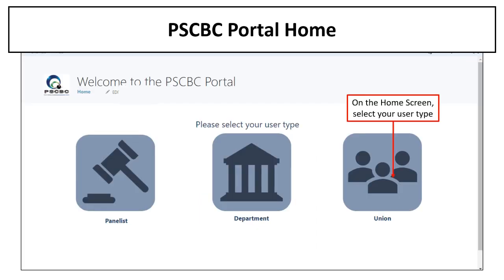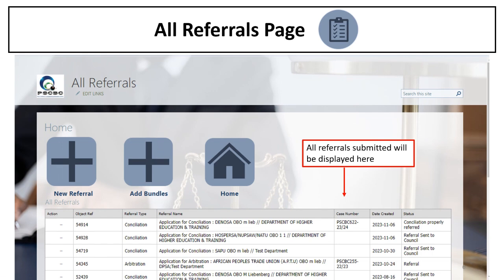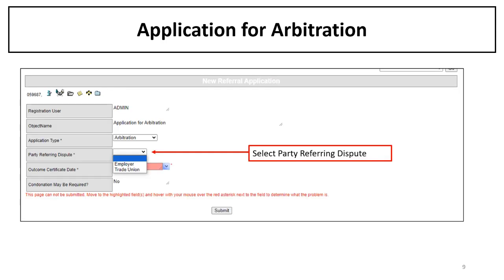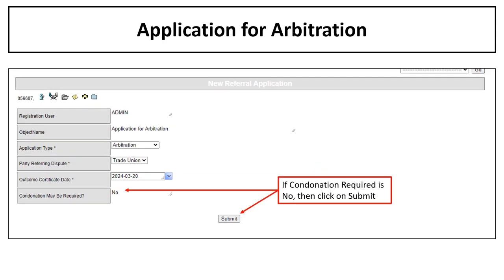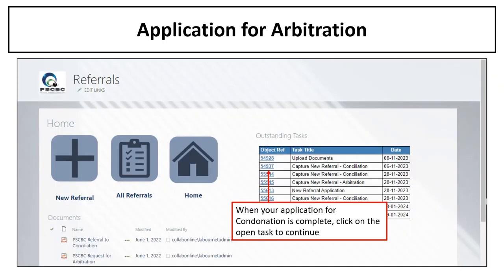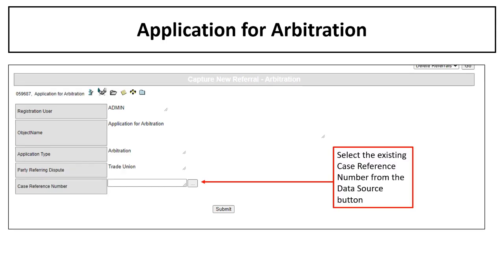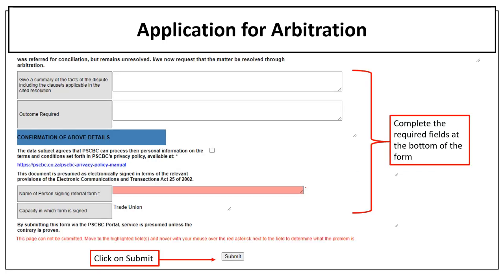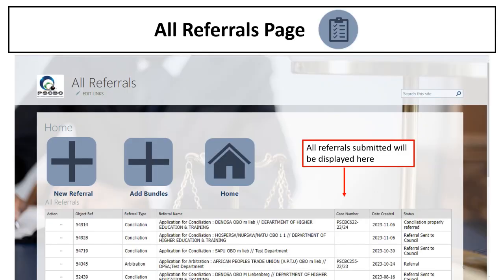Step By Step Guide - Application for Arbitration